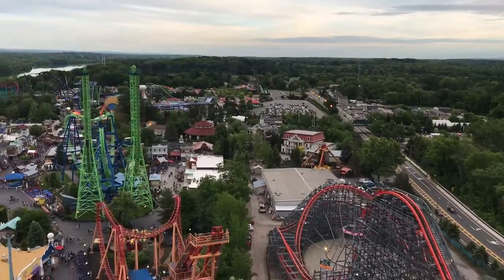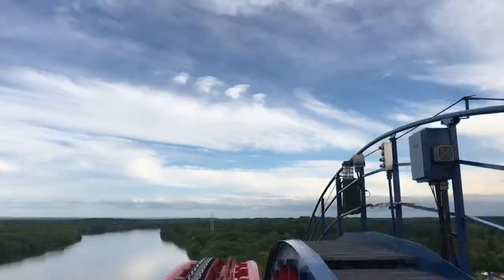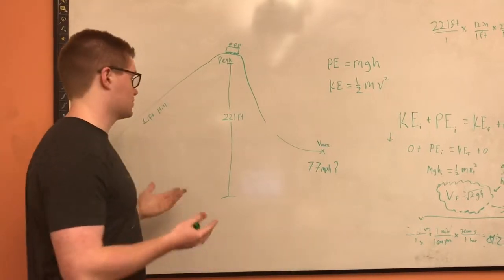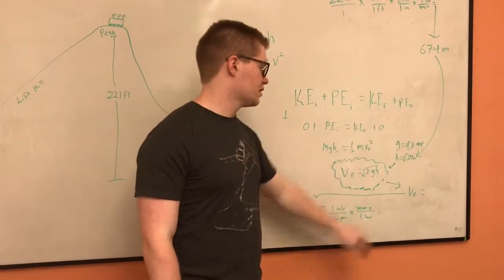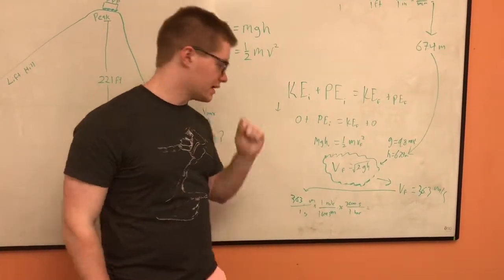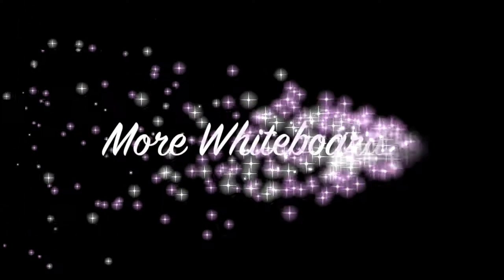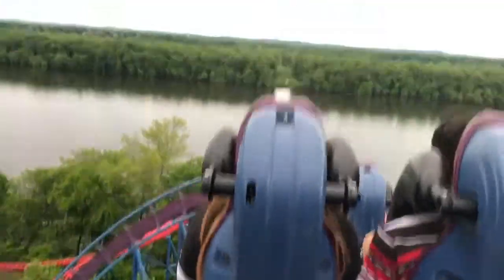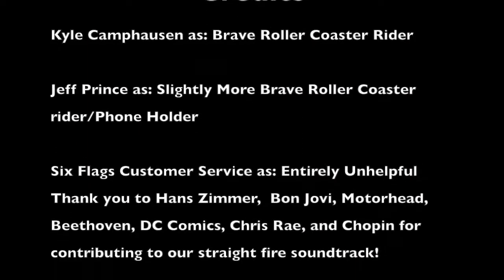The Physics of Roller Coasters: Six Flags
An inquiry into the physics of Six Flags New England's premier roller coasters: Superman and Batman.